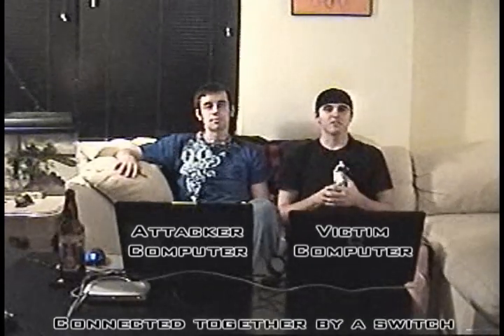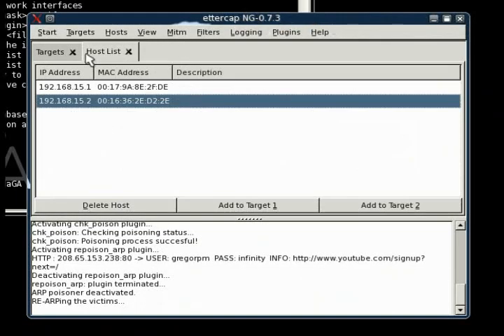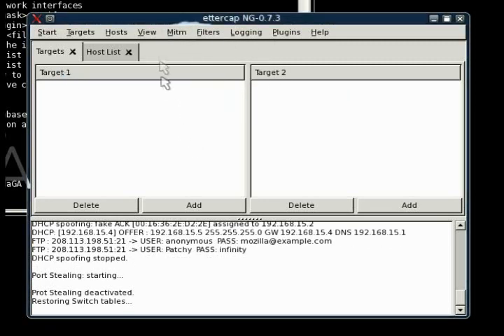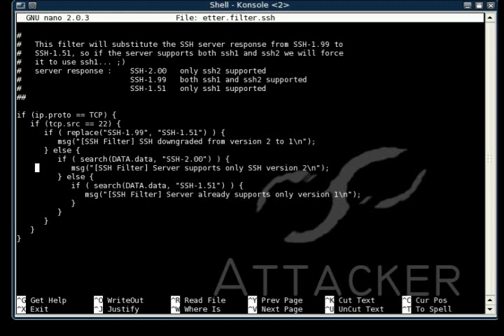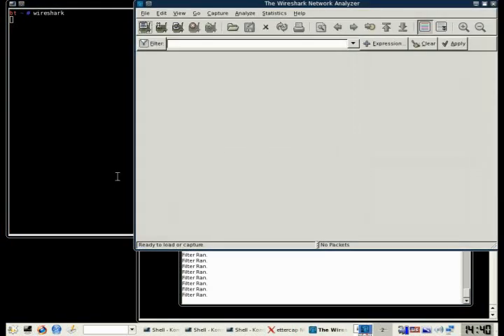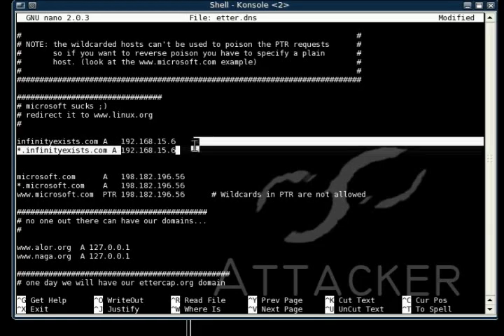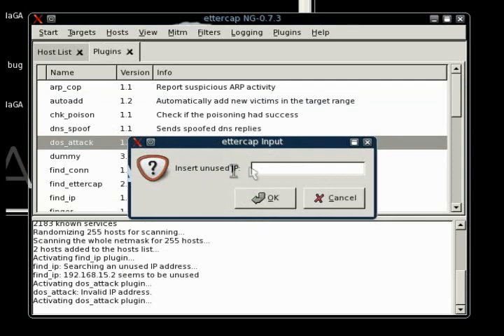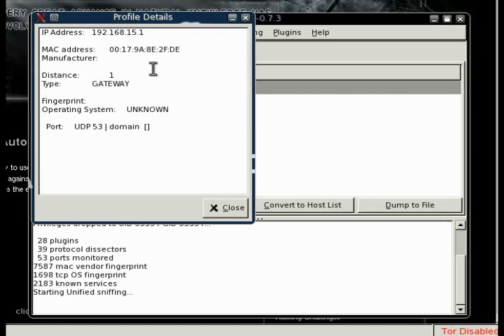Ep 20 Ettercap